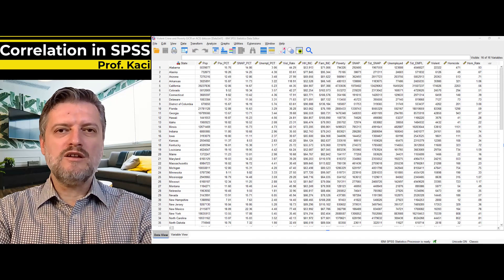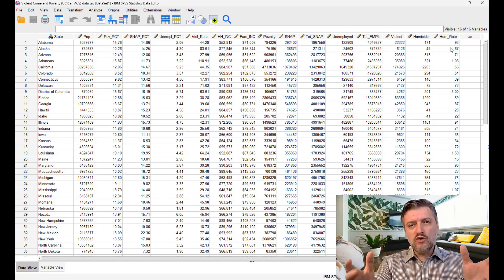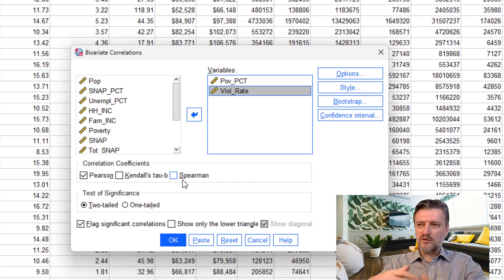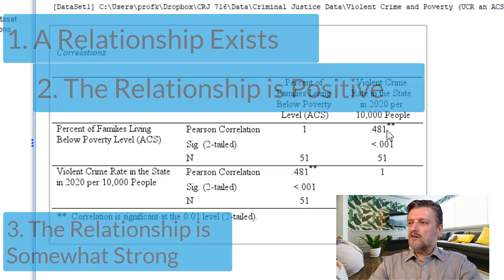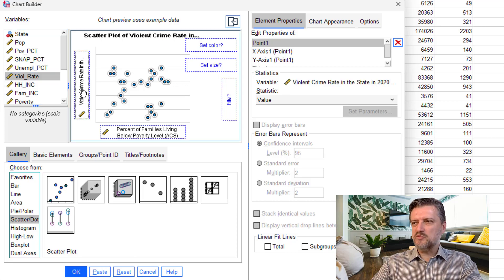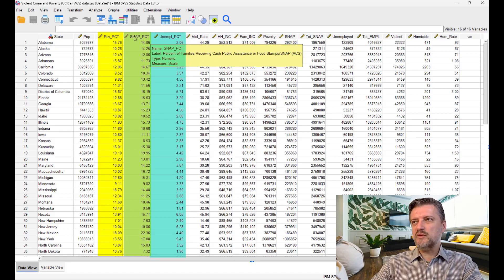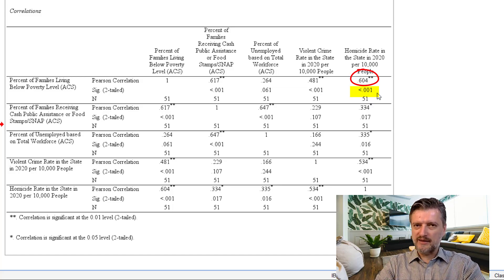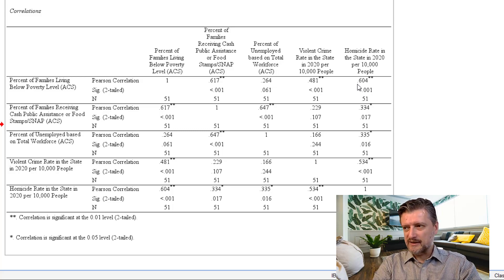Correlation Test and Analysis in SPSS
This video shows how to use SPSS to conduct a Correlation Analysis. A simple but powerful null hypothesis is tested as well.
Table of Content:
00:23 Dataset used: Poverty and Crime
00:38 Get Data from UCR and Census
00:56 Dataset Description
01:49 Does Poverty Cause Crime?
02:33 Defining Hypotheses
03:01 Bivariate Correlation in SPSS
04:47 Explanation of Bivarite Correlation Output
06:26 Interpretation of the p-value
07:16 Visualize Relationship: Scatterplot
09:12 Fit Line
09:39 Multiple Correlation in SPSS
10:51 Explanation of Multiple Correlation Output
13:20 R-square: Coefficient of Determination
2.
3.
4. Buy this book written by Dr. Everett Piper, President of Oklahoma Wesleyan University. Analyzes the current higher education system

Useful stuff:
6. Robot Vacuum Cleaner
7. Roku Express
8. Mini Coffee Maker
9. Xbox One S 1TB Console - Forza Horizon 3 Bundle
10. Xbox One 1TB Console - Tom Clancy's The Division Bundle